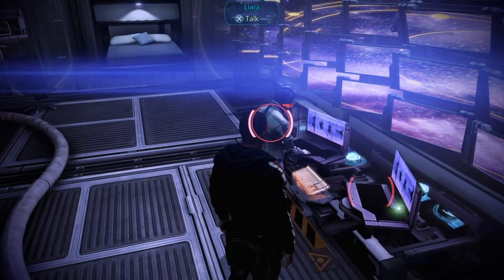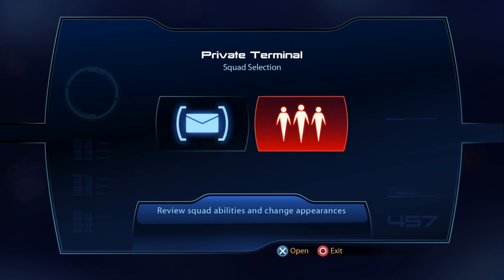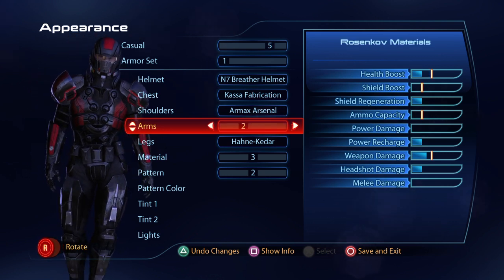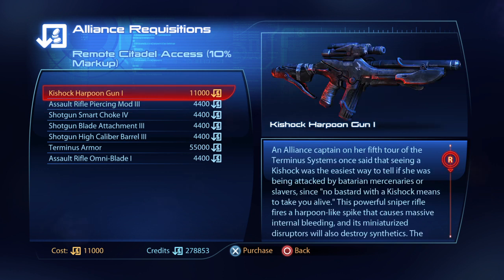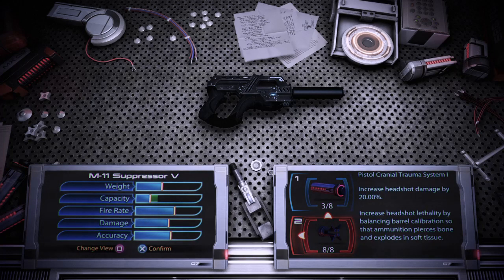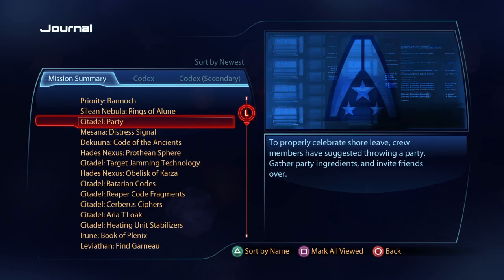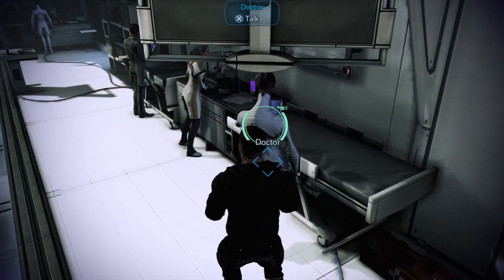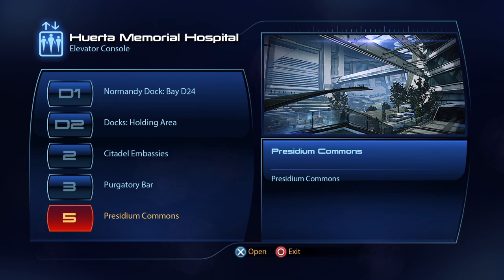Easy Mass Effect 3™ Legendary Edition Gameplay Tutorial 76